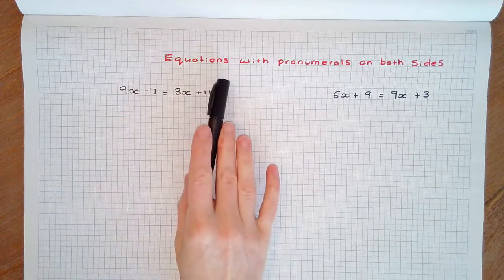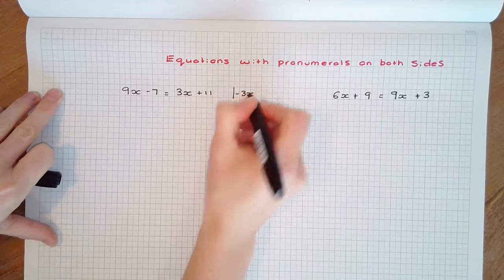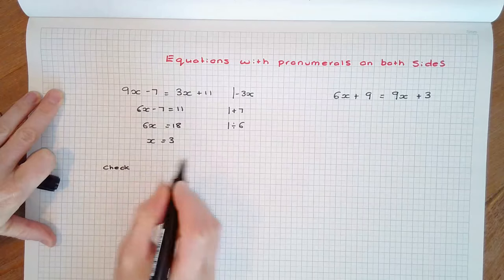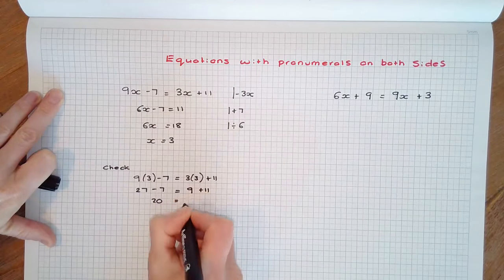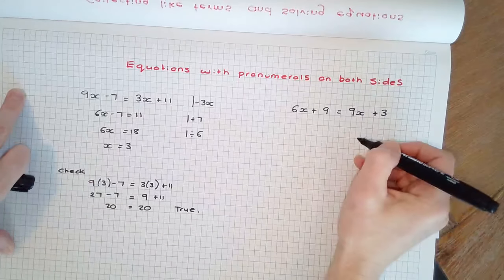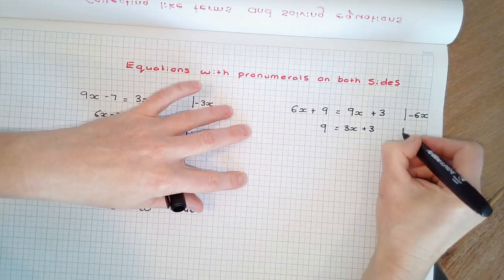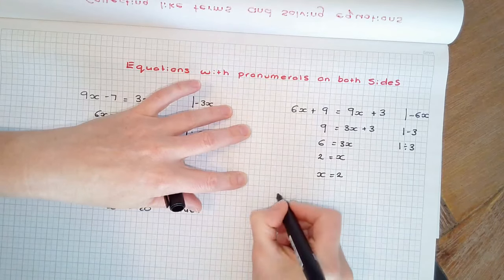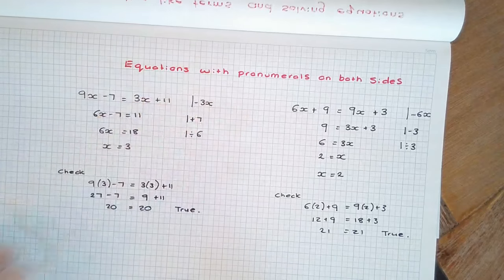Equations with pronumerals on both sides